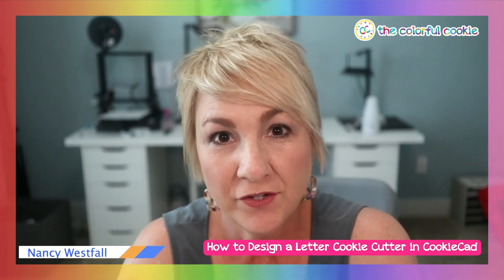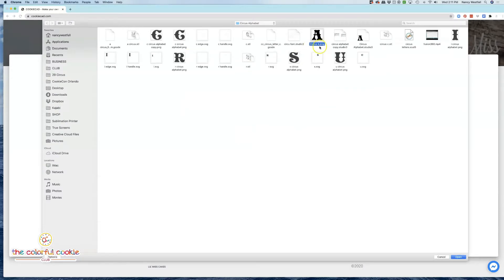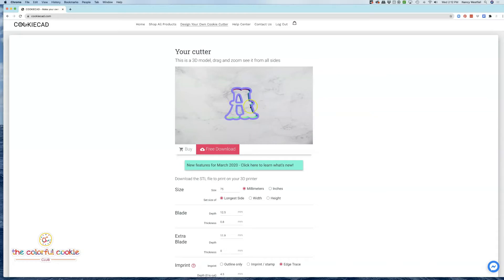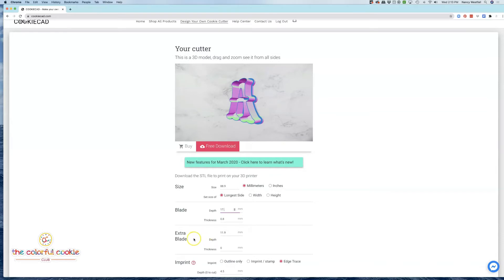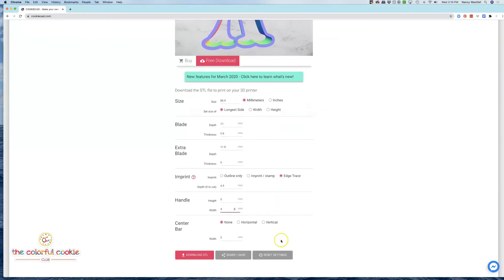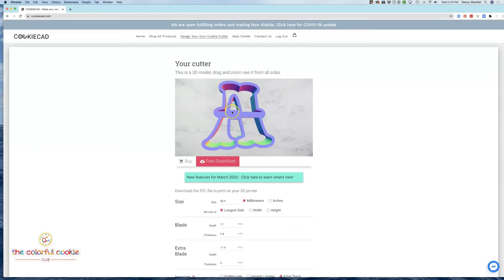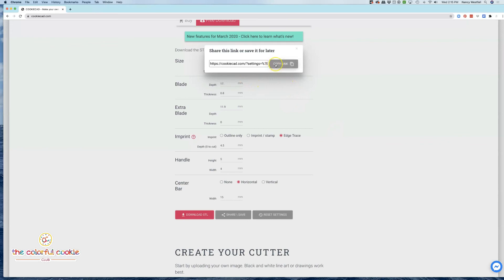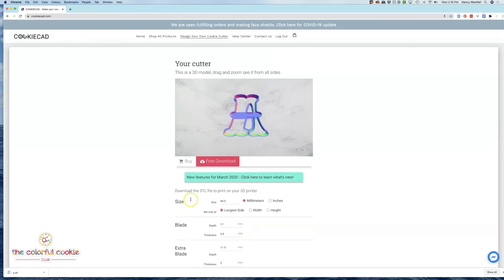CookieCad Adding a Support Bar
Shop supplies I recommend for stencil and cookie cutter supplies at The Colorful Cookie Amazon Shop